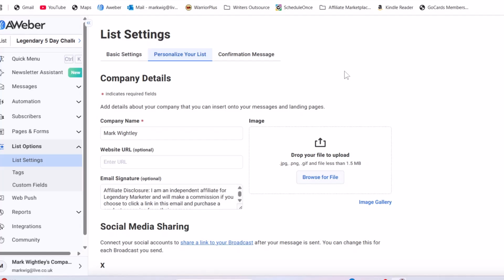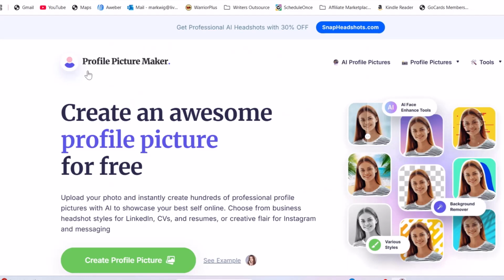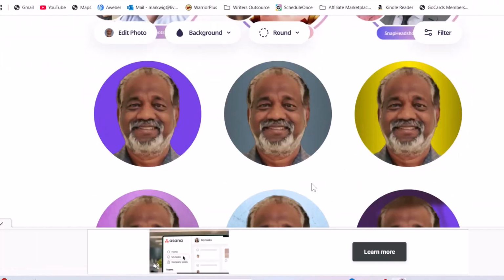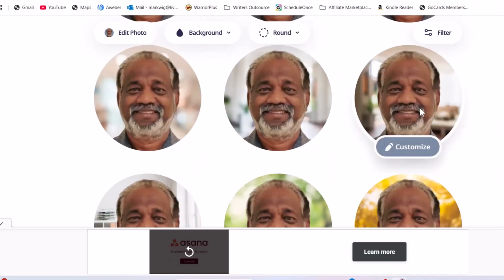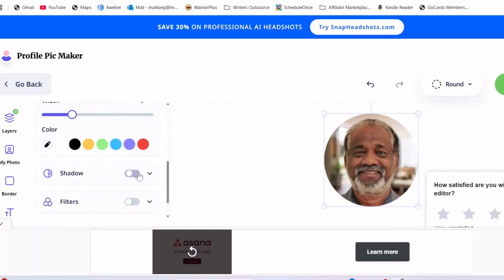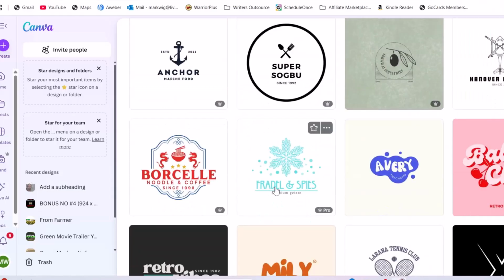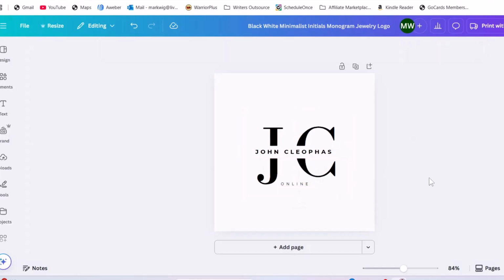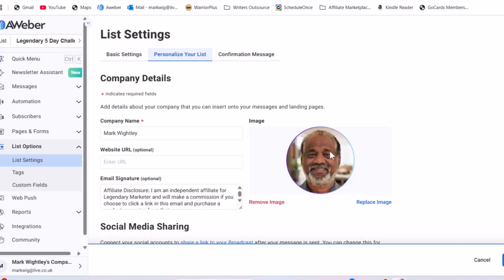✅ How to Design Logo for Aweber List Settings - [Step by Step Tutorial]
Watch the FREE Training showing you the exact formula we use to make an additional 5 to 10k per month

Want to learn how to design a logo for your Aweber List Settings? In this video, I walk you through a simple, beginner-friendly process to create a clean, professional logo that represents your email list and brand.

Whether you're just setting up your Aweber account or looking to upgrade your visuals, this step-by-step guide will help you design a logo that fits perfectly into your Aweber List Settings and helps you stand out.

📌 If you found this helpful, make sure to subscribe to the channel—I’m building out a library of tutorials, tips, and free training to help you grow your business online the smart way.

👉 About John Cleophas 👈

My name's John Cleophas and on my channel I show you everything you’ll need to make money online with affiliate marketing, it’s your ultimate resource for everything about generating an income online! Whether you're a complete beginner or someone looking to refine your strategies, I’ve got you covered.